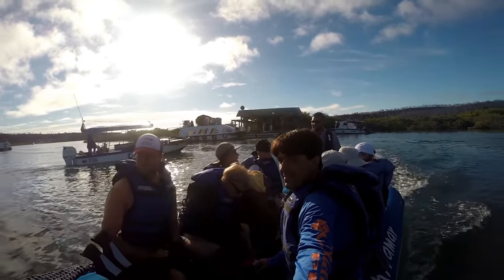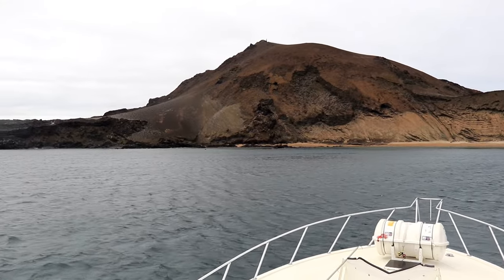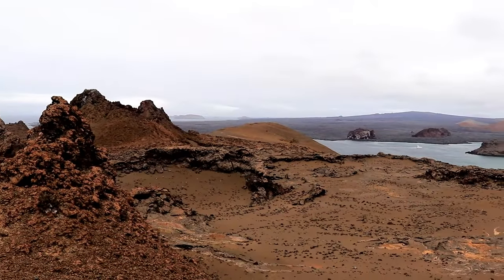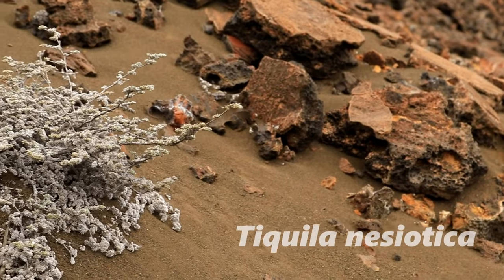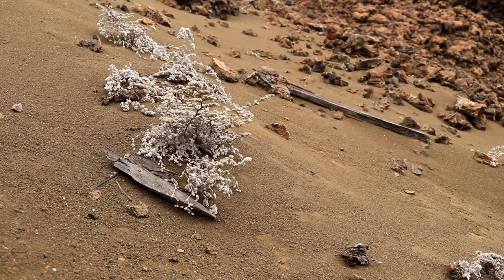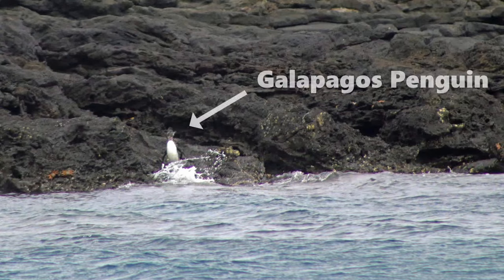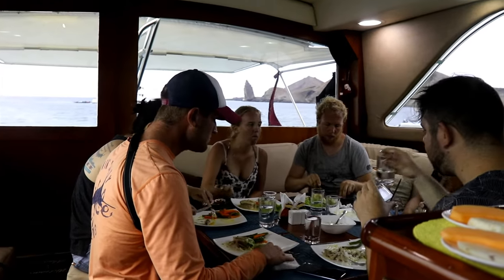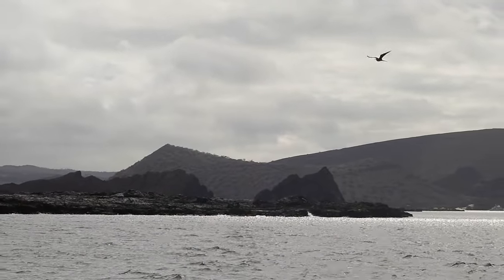Galapagos Islands: Bartolome Island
Galapagos Islands - Summer 2018 - Episode #10

Today we cruised from Santa Cruz to Bartolome Island, spending the day hiking up to the top of the volcanic island, snorkeling and wildlife watching. A little geology and a litter marine life… what more could you want! Enjoy!
For those interested in the logistics and cost of this trip. Check out the information below.

Logistics for Santa Cruz Island stay (4 nights/5 Days)
• Hostel North Seymour, Lobo Marino y Duncan N. 258, Puerto Ayora. 4 night stay for 2 people ($221.76 total, or $110.88 each). Complimentary breakfast and water bottle re-fills included.  I booked through Expedia.com. in January (5 months before my stay). Hotel North Seymour is a cash only location, so you pay when you arrive.
• Taxi from docks to hotel (10 min trip) = $2 (you can walk… I had broken luggage)
• Highlands Tour: we used a taxi which cost $45 for two people on a half day trip. This included stops at El Chato Tortoise Reserve, Los Gemelos (collapsed craters), and the Lava tunnels. The El Chato Tortoise ranch also cost $5 to enter.
• North Seymour Dive Trip with Eagle Ray Tours $230 each with Eagleray Tours Due to boat repairs, Eagle Ray Tours could not run the trip. They worked with Albatros Tours to make sure we got on another boat for the same tour.
• Bartolome Island Tour with Eagle Ray Tours ($235 each). Full day with land and snorkeling excursions.
• Food Expenses can obviously very. We had 3 breakfasts and 2 lunches included between the hotel and tours. I purchased 4 dinners, and 1 lunches for $55 combined (no Alcoholic drinks or sodas)…and maybe another $10 of other stuff like ice cream cones and the like.
• Gratuities: I spent roughly $45 tipping on tours and restaurants.
• Ferries between Islands cost $30 one way. We booked our ferry from Santa Cruz to Isabella, and from Isabella back to Santa Cruz with Eagle Ray Tours. I recommend booking your ferry passage as soon as you can as they do fill up.

Total Cost for the Santa Cruz leg of the trip:
• $737,88 (without ferries to and from the island)

Including: Splash of Color, Like Clockwork, Rhytmic Acoustic Guitar,  Tay There, and Warm Thoughts